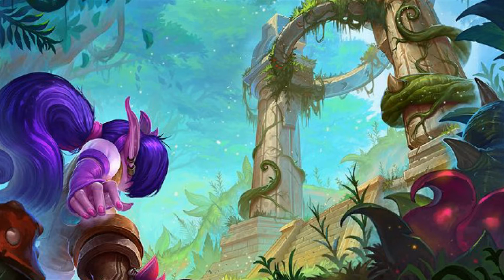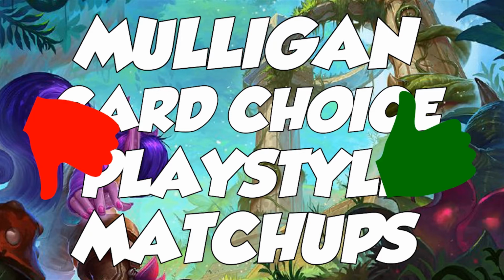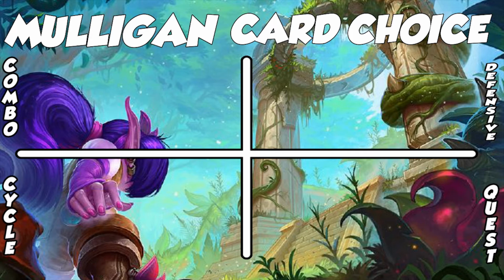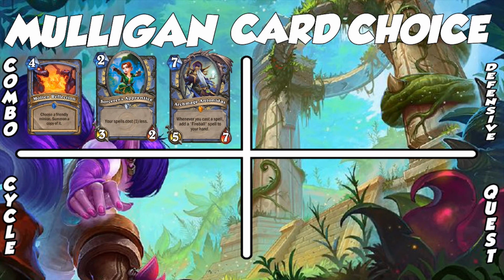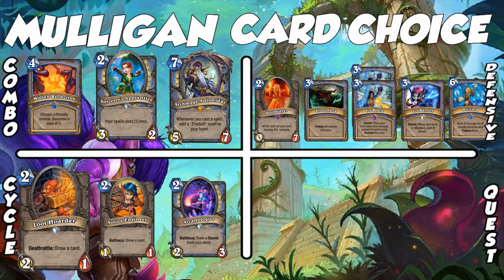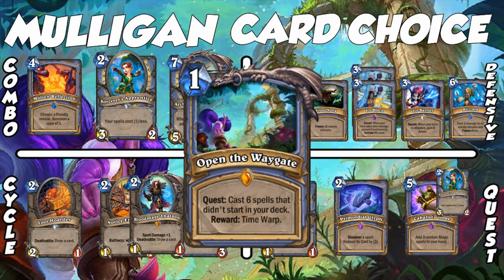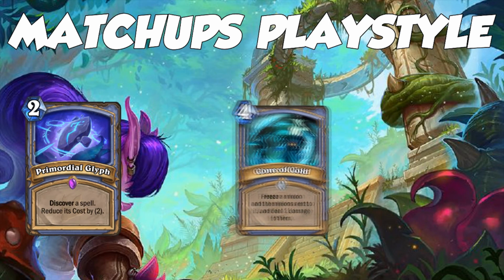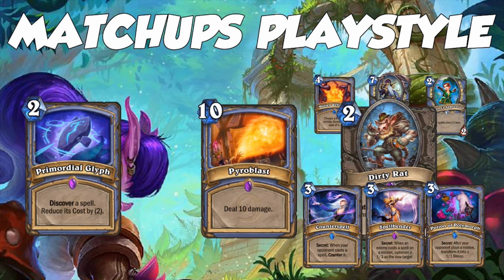[HS] Deck Guide: Quest Mage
Brodos brings us a guide on the new Exodia Mage with Un'Goro.

★ Good Gaming: Where amateurs become pros! ★